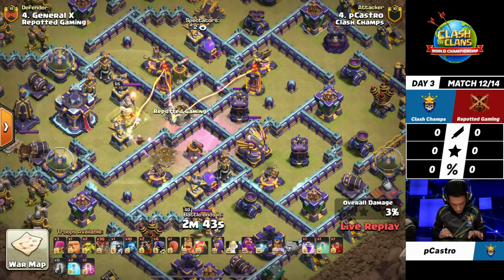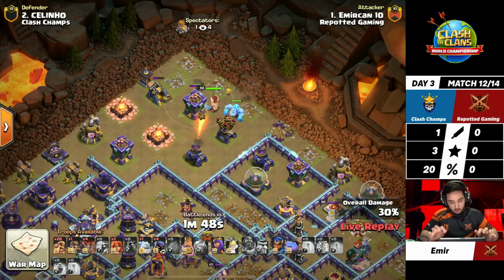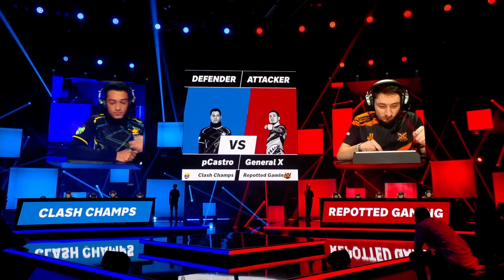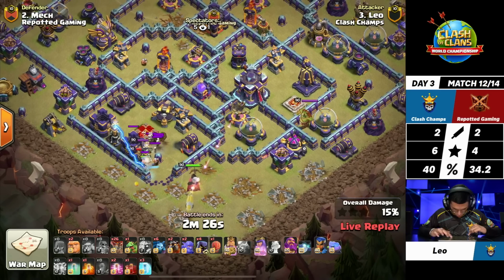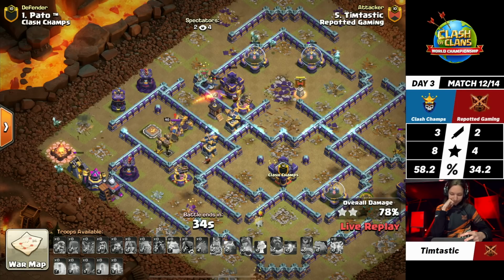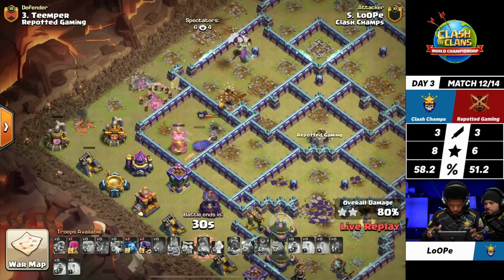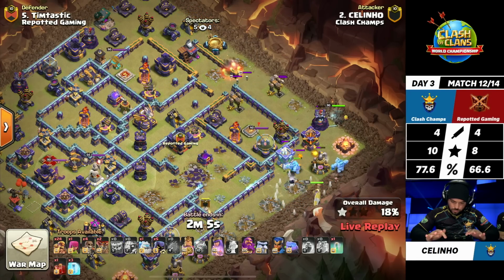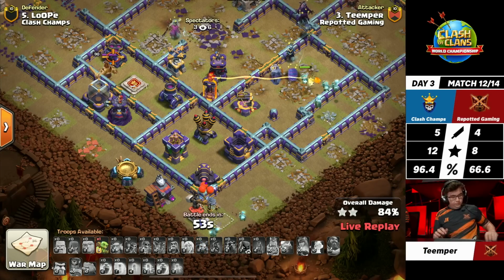CLASH CHAMPS vs REPOTTED GAMING [UB Final] - World Championship Finals 2023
Clash of Clans Tournament 2023 - CLASH CHAMPS vs REPOTTED GAMING [UB Final]  - World Championship Finals - Day 3